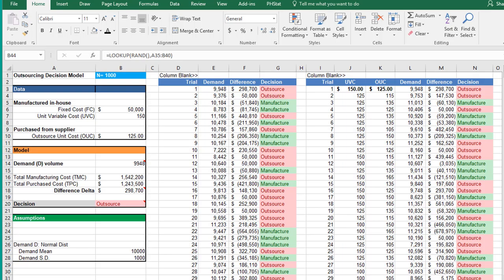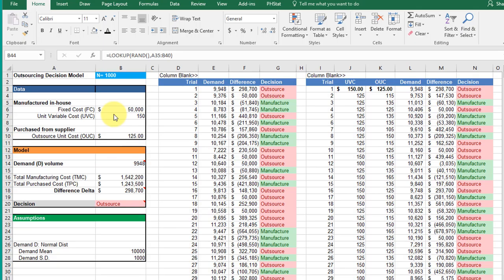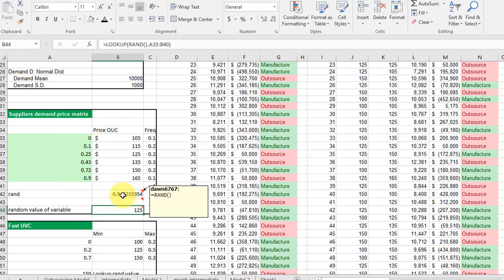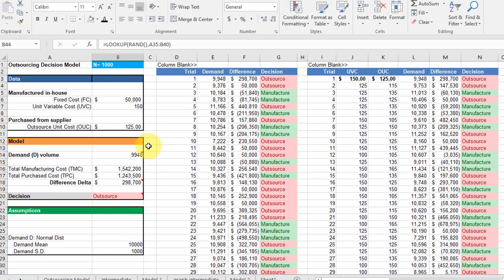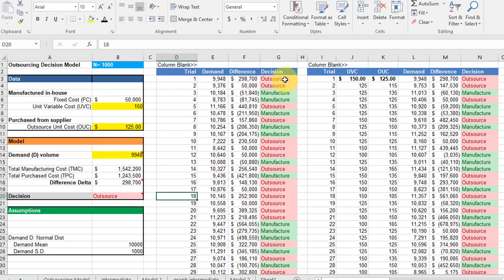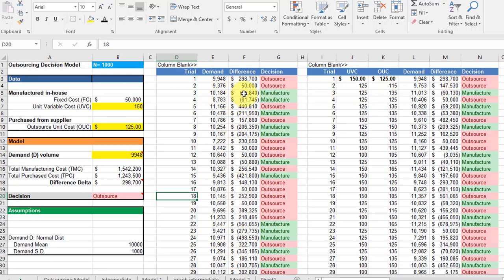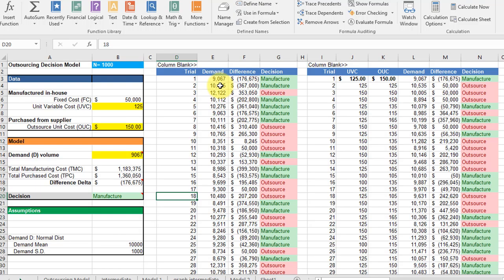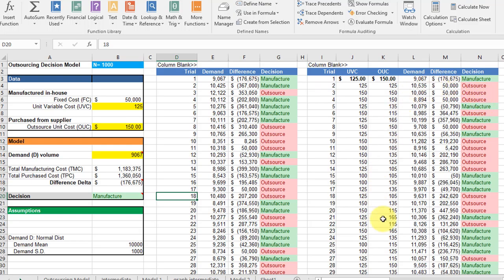Excel only Monte Carlo Simulation with Multiple Random variables Part 4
Setting up the data table to capture all the randomizing variables in a Monte Carlo simulation.